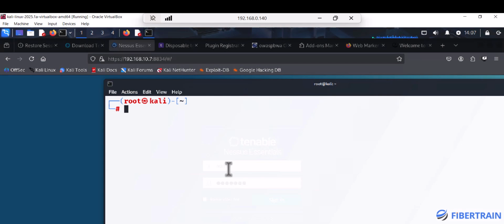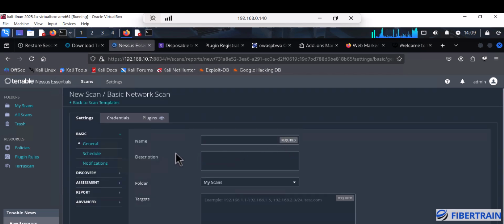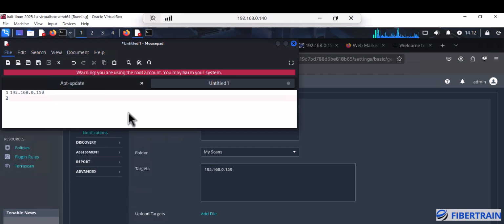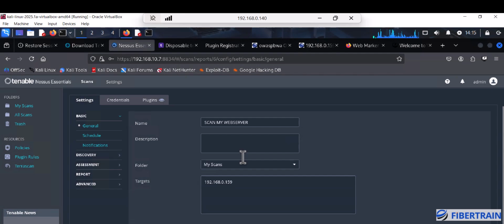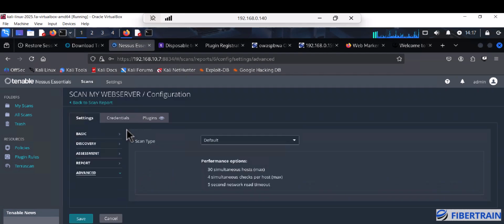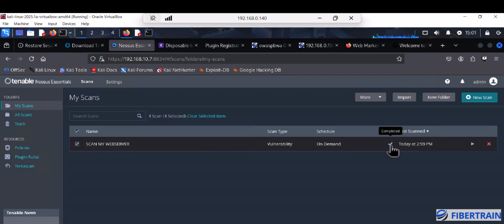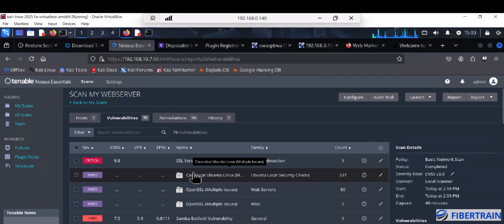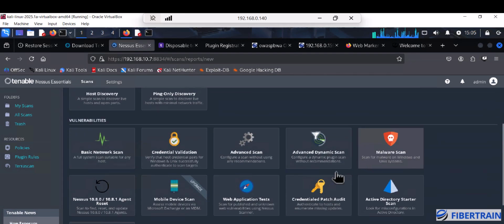Ultimate Guide to Web Server Vulnerability Scanning with Nessus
Learn how to scan for web server vulnerabilities using Nessus in this ultimate guide for cybersecurity beginners. This tutorial covers everything you need to know about Nessus, cyber security, and how to protect your web server on Linux.
Prepare to embark on an educational exploration of Nessus: an essential tool for scanning web servers and enhancing network security. Whether you are an aspiring ethical hacker or an experienced information security professional, understanding vulnerability scanning is crucial in today's cybersecurity landscape. Join us as we examine the capabilities of the Tenable Nessus vulnerability scanner, designed to help you identify and address security risks effectively. This informative video is ideal for cybersecurity beginners seeking to advance their skills and knowledge in ethical hacking. Learn the systematic approach to setting up and executing a Nessus scan, interpreting the results, and applying effective risk management strategies. We will also provide valuable insights for network and IT auditing, equipping you with practical knowledge to safeguard your systems. This comprehensive guide to Nessus is invaluable, regardless of whether you are using Linux or another operating system, as it will provide you with the necessary tools for a successful vulnerability assessment.